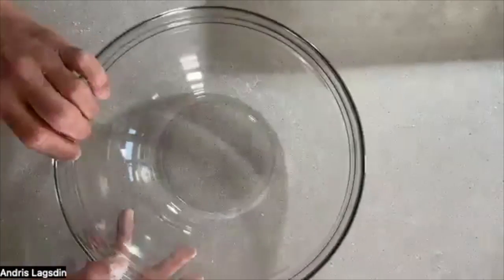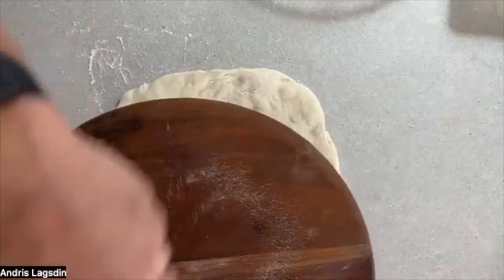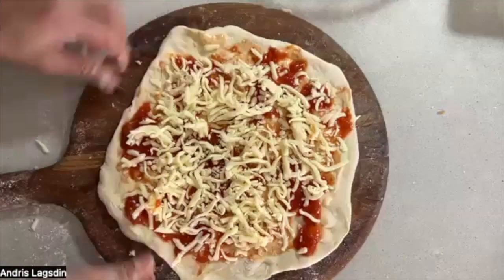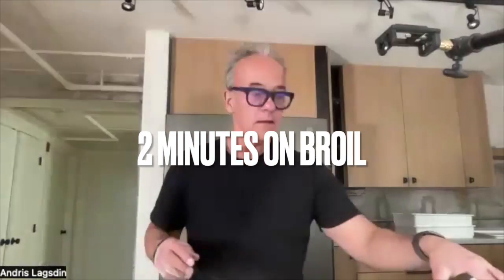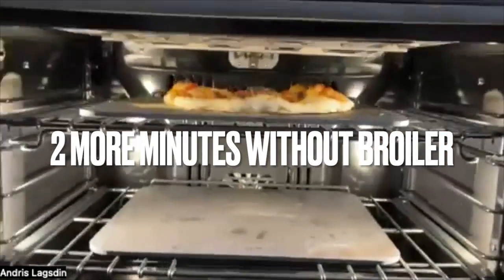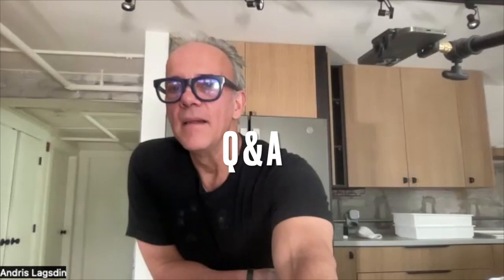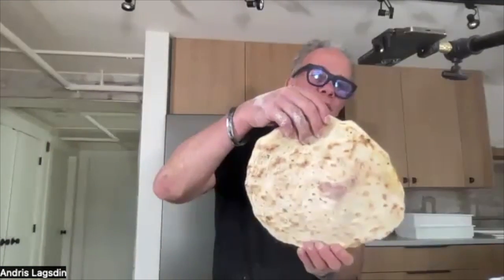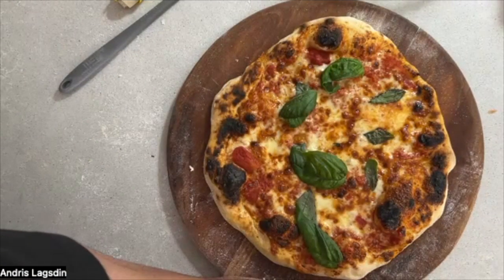Unlock Your Pizza Making Skills on Zoom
Part 2 of our pizza hangout on Zoom.  First we made the dough, then we heated up our oven and Baking Steel and made a cheese pizza.